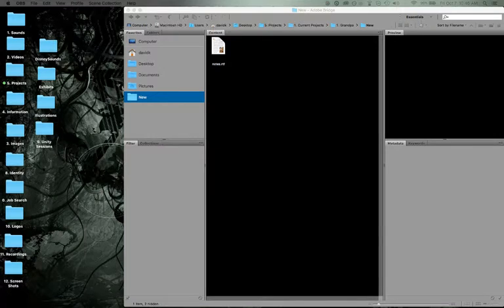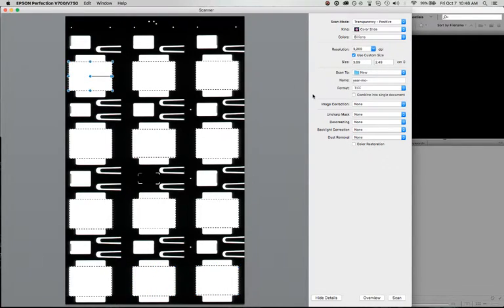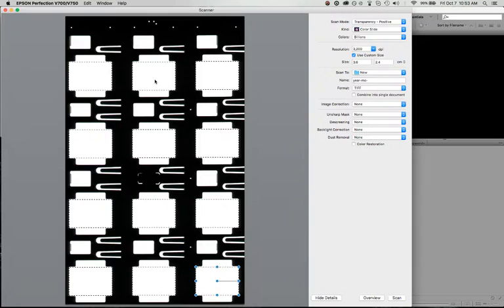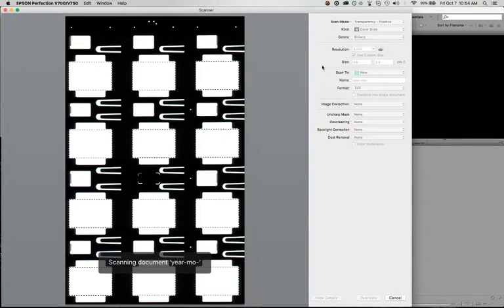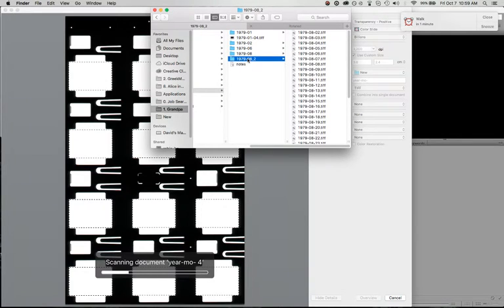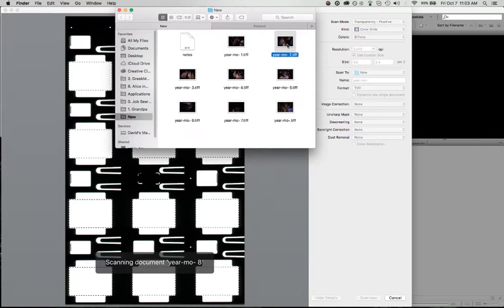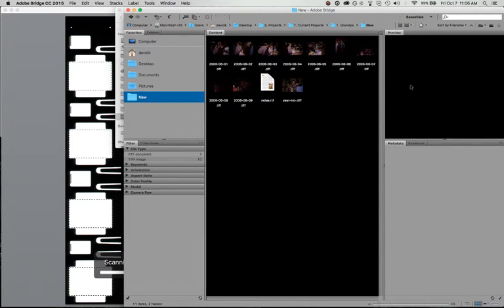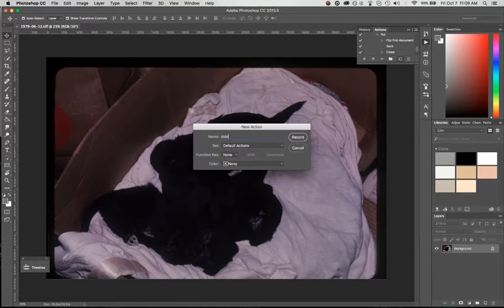Scanning 35mm Slides with Epson Perfection V700 Photo - Tutorial | David K? Productions